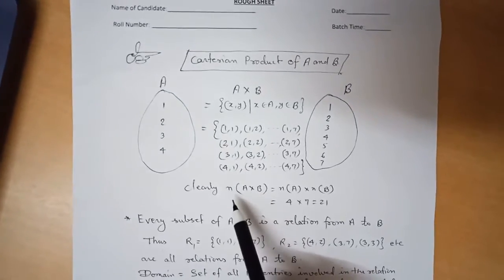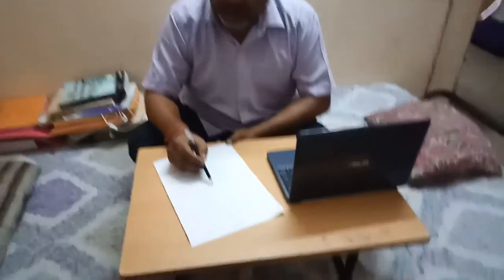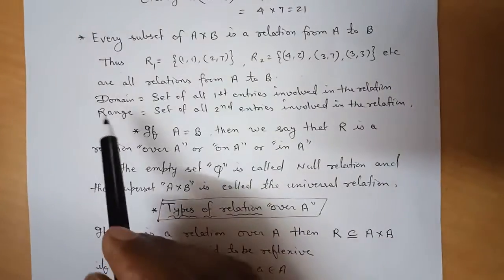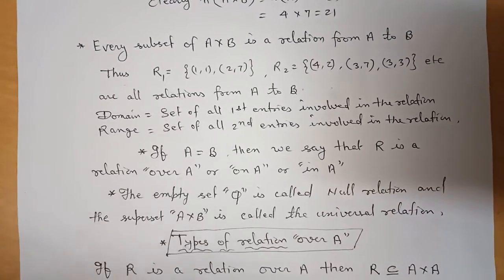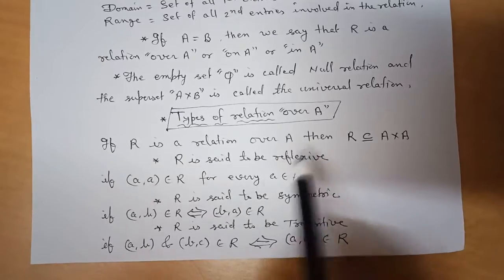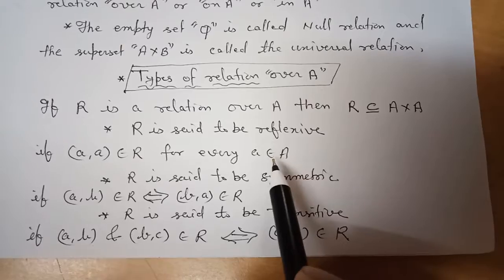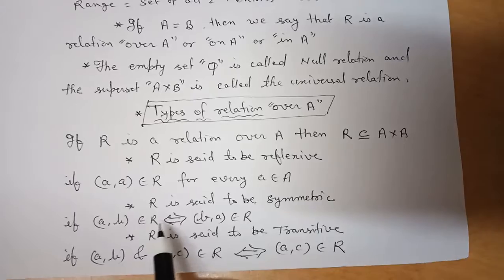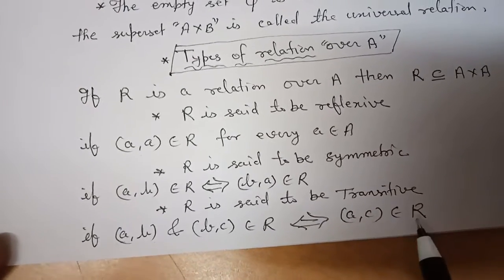Relation (Part 01)